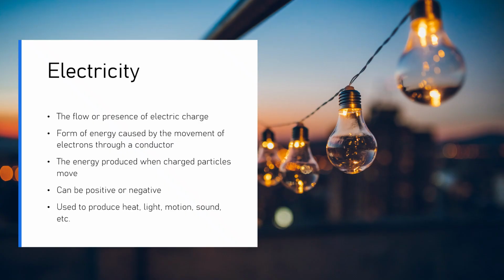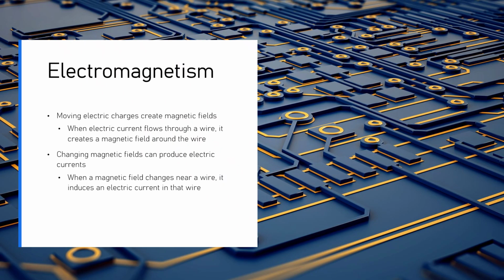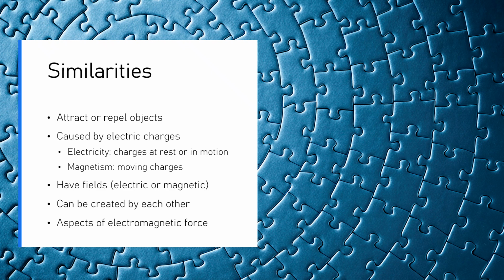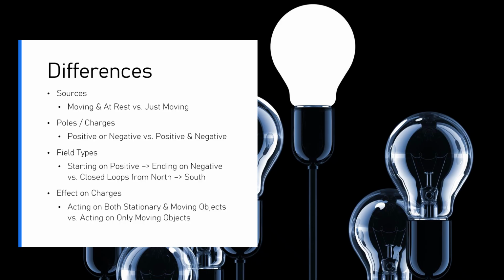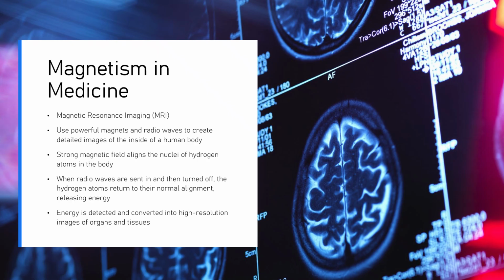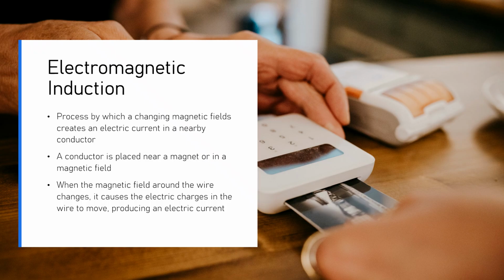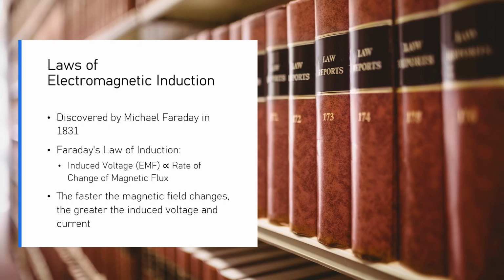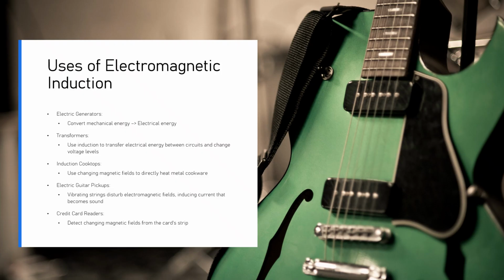NSET110: Electricity & Magnetism Presentation - Morgan Truitt